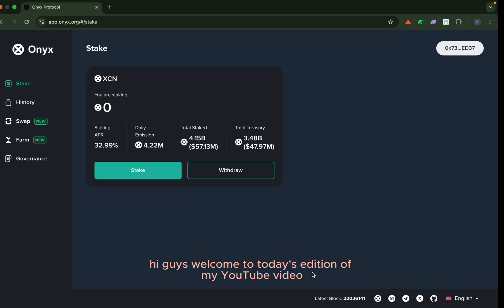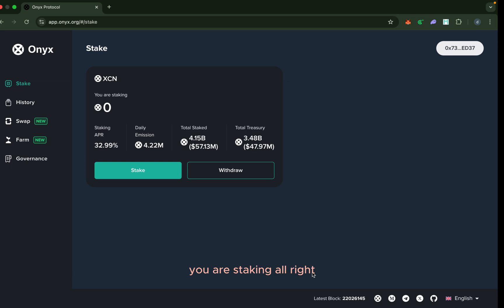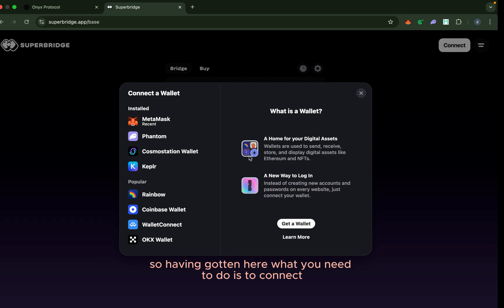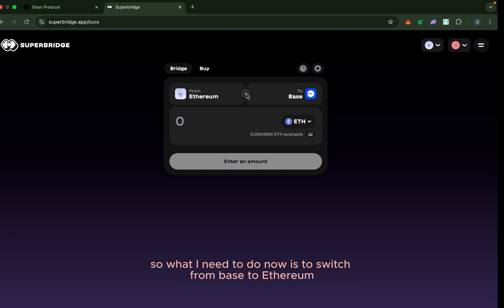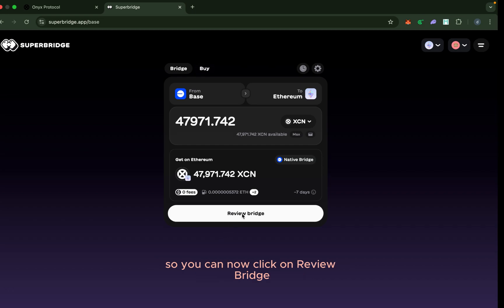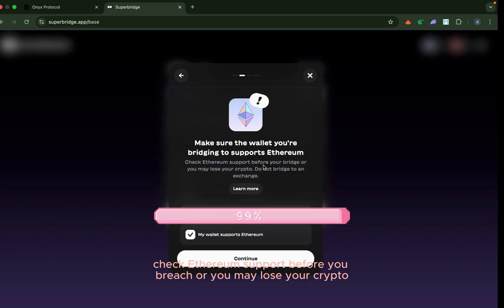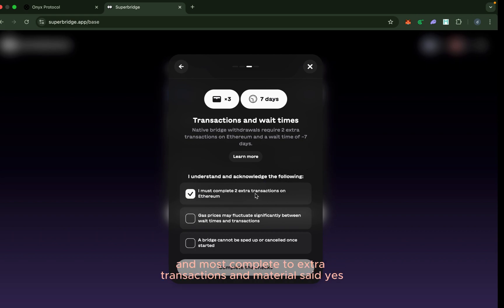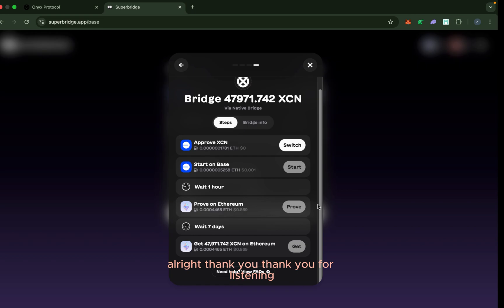HOW TO BRIDGE XCN FROM BASE TO ERC-20 (ETHEREUM)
A lot of people have been having difficulties on how to bridge their asset on Onyx protocol. This video is a complete guide on how one can easily bridge XCN from Base to ERC-20 .

It's quite educative and I trust it would be a great help.
Kindly help with likes, comments and share.

$XCN